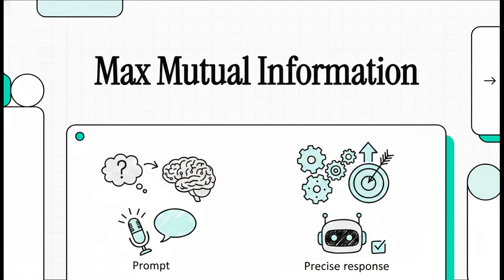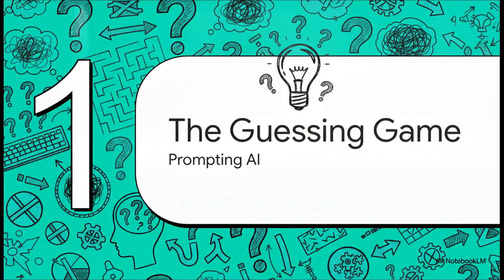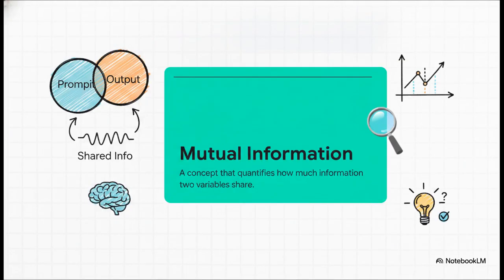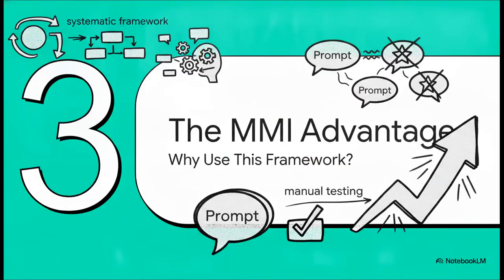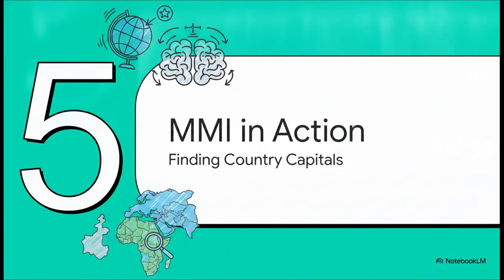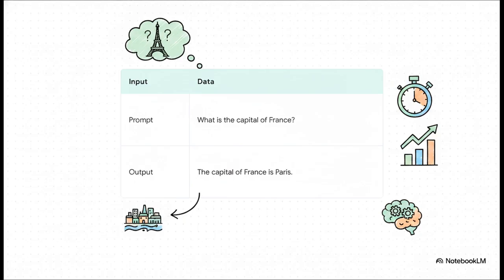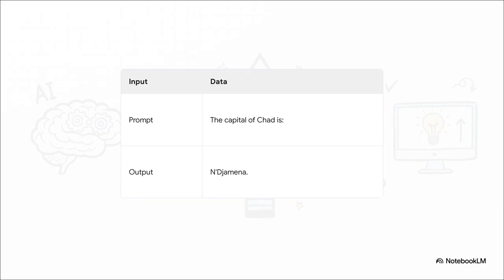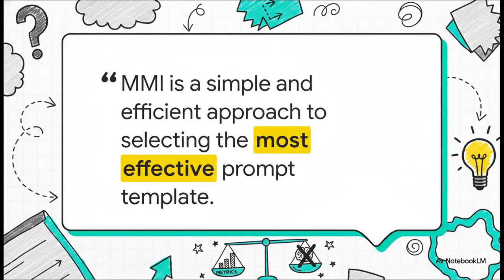23. Max Mutual Information (MMI) Prompting Explained in 5 Minutes | Find the Best AI Prompts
Want ChatGPT, Claude, Gemini, and other Large Language Models (LLMs) to generate better responses without endless prompt experimentation? In this video, you'll learn **Max Mutual Information (MMI)**, an advanced prompt engineering technique that uses information theory to automatically identify the most effective prompt templates.

Instead of relying on trial and error, MMI evaluates the relationship between prompts and AI-generated outputs. By calculating a **Mutual Information score**, it identifies the prompt template that produces the most informative, accurate, and reliable responses—without requiring labeled datasets or access to the model's internal parameters.

🚀 In this video, you'll learn:
✅ What is Max Mutual Information (MMI)?
✅ How MMI Prompting works step by step
✅ Understanding Mutual Information in AI
✅ Generating and testing prompt templates
✅ Selecting the best prompt using MMI scoring
✅ MMI vs Prompt Mining
✅ MMI vs Manual Prompt Engineering
✅ Advantages and limitations of MMI
✅ Real-world applications in NLP, AI research, content generation, and enterprise AI

🎯 This video is perfect for:
• AI Engineers
• Prompt Engineers
• Machine Learning Engineers
• Software Developers
• Data Scientists
• NLP Engineers
• AI Researchers
• Students learning Artificial Intelligence
• ChatGPT, Claude, Gemini, and Microsoft Copilot users
• Anyone building AI Agents or LLM-powered applications

If you're learning Prompt Engineering, AI Agents, Retrieval-Augmented Generation (RAG), LangChain, LangGraph, MCP, LLMOps, Information Theory, or Large Language Models, subscribe for practical AI tutorials covering the latest AI prompting techniques and optimization methods.

📚 Topics Covered:
• Max Mutual Information (MMI)
• Prompt Engineering
• Prompt Optimization
• Mutual Information
• Information Theory
• Prompt Templates
• Prompt Mining
• ChatGPT
• Claude AI
• Google Gemini
• Large Language Models (LLMs)
• Generative AI
• AI Agents
• Retrieval-Augmented Generation (RAG)
• LangChain
• LangGraph
• LLMOps

🔥 By the end of this video, you'll understand how Max Mutual Information helps identify the best prompt templates, improve AI accuracy, and optimize LLM performance without manual trial and error.